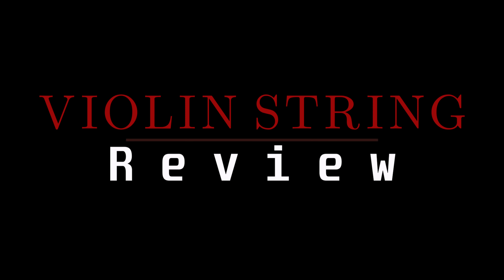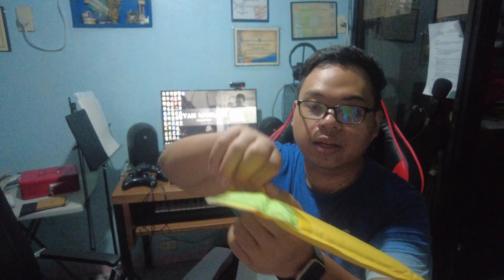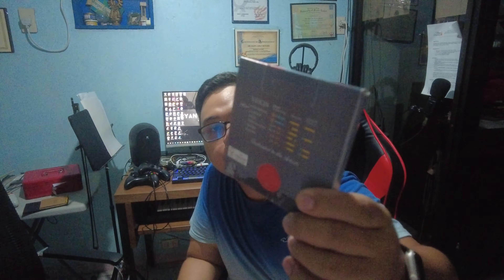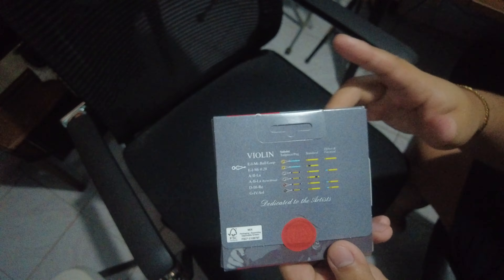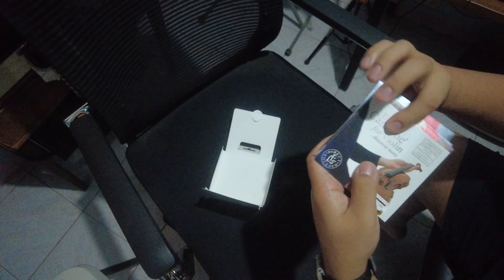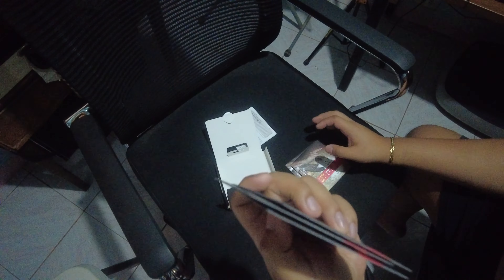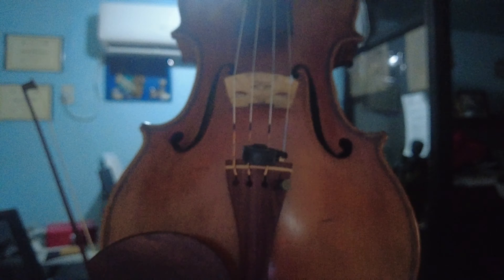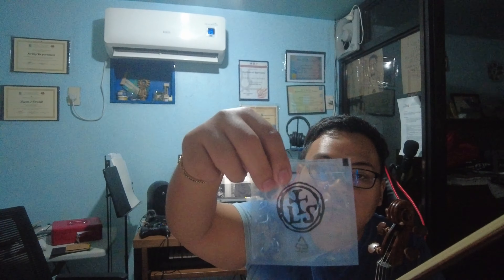VLOG - Il Cannone Soloist String Review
Got my hands on the Il Cannone Soloist sent over by Stringer.ph

This is my first impressions and unboxing review!

Usapang Musiko Blogs!

Since you like online shopping, save more by using ShopBack to earn Cashback.

String Quartet Arrangement on Fiverr!

Reach me to record for you on Fiverr!

Need your music sheet fix? I got you covered! String Quartets to Piano Trios of your favorite pop songs here!